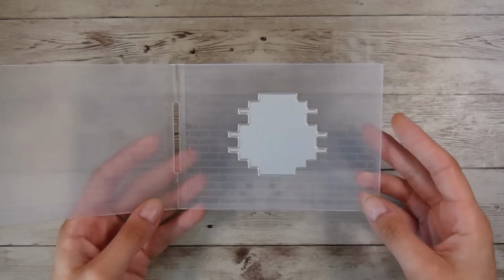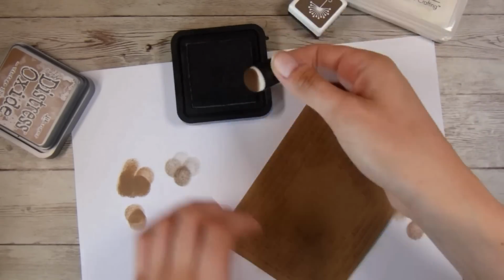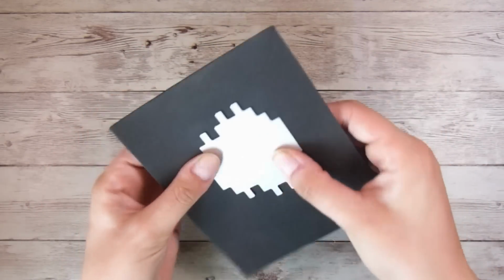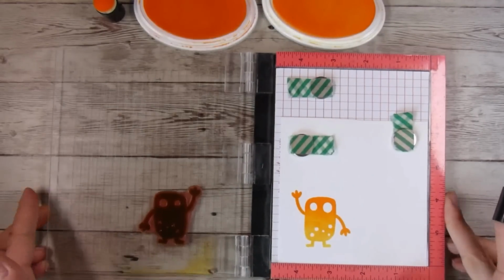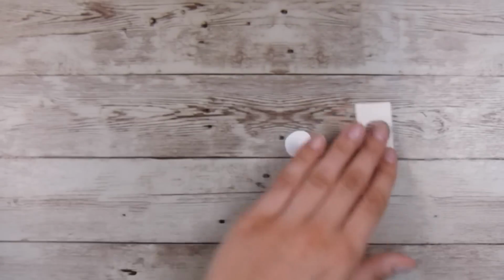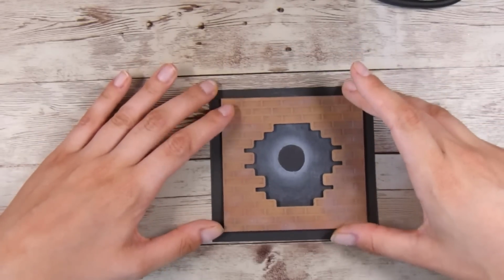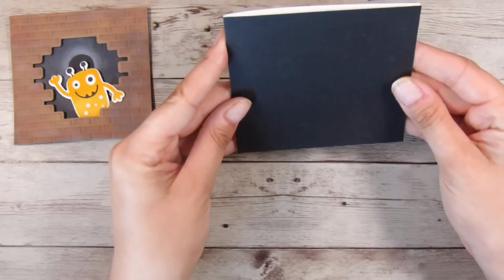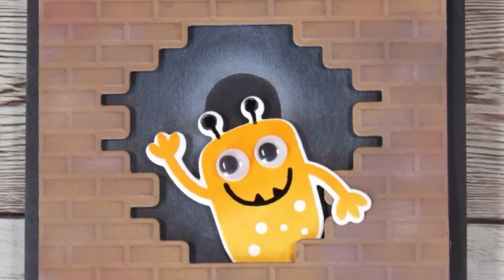Using a Cut AND Emboss Embossing Folder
Please feel free to come and join our amazing, supportive Facebook Group.

Sorry about the sound quality, I have a new computer and just trying to work out my external microphone situation! Thanks for being patient!

• Ranger Ink - Tim Holtz Distress Ink Pads - Walnut Stain

• Catherine Pooler Designs - Party Collection - Premium Dye Ink Pads - Tiki Torch

• Catherine Pooler Designs - Party Collection - Premium Dye Ink Pads - Tiara